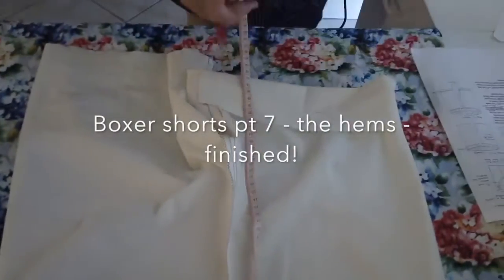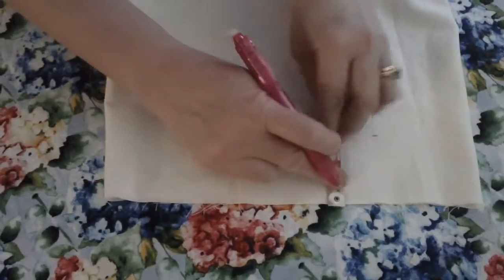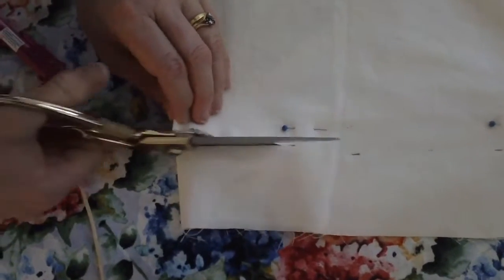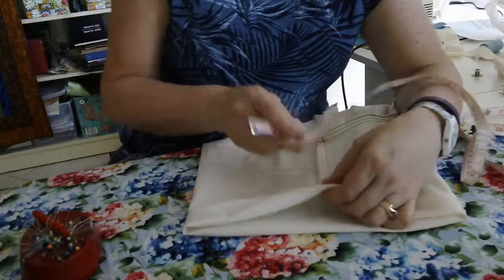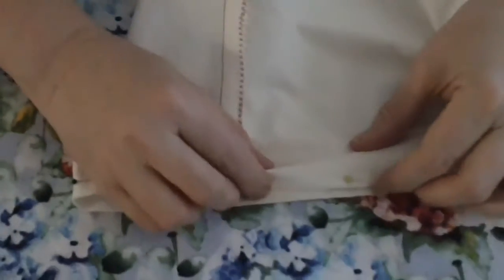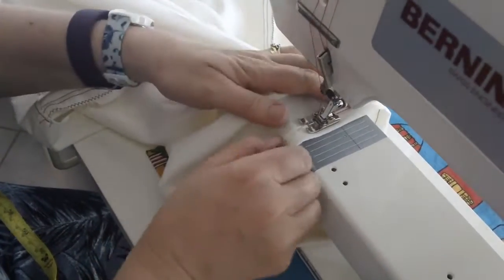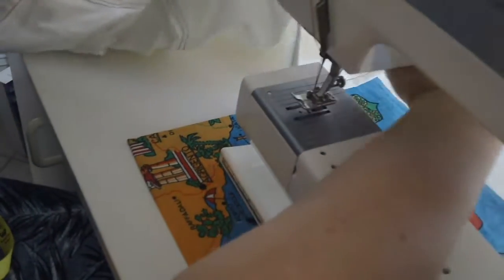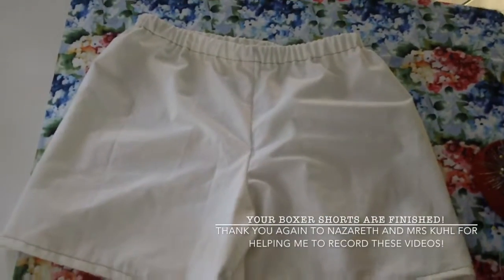Boxer shorts pt 7 - Measure and sew the hems (Mrs Dixon's sewing class)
These are videos that I have made to help my students in high school sewing classes.  They are by no means professionally made or edited, but I hope they are helpful.  Have fun sewing, Mrs Dixon